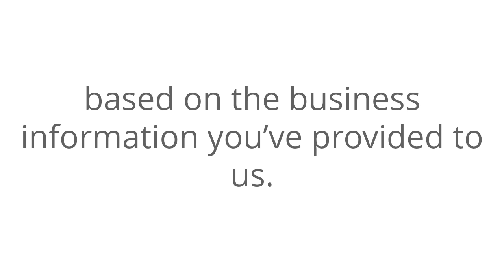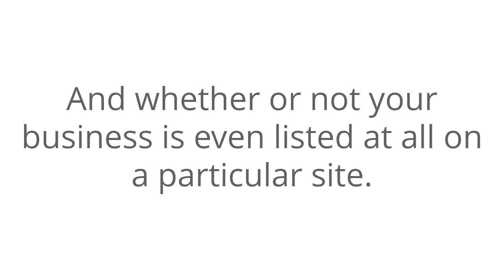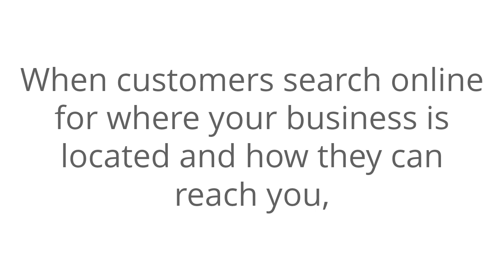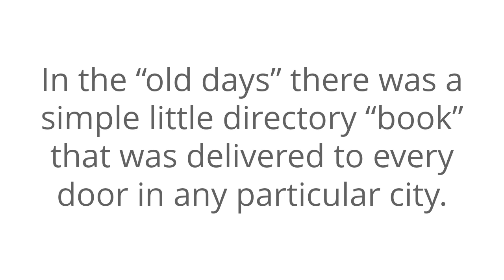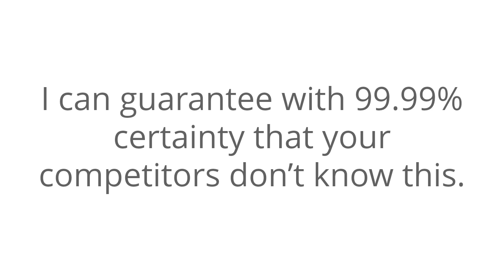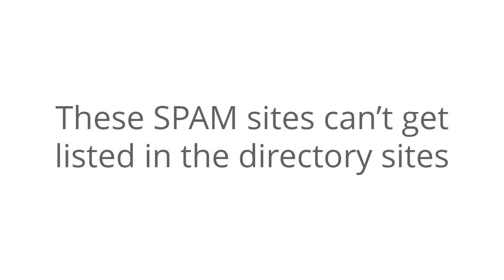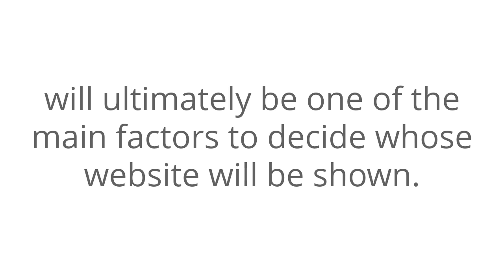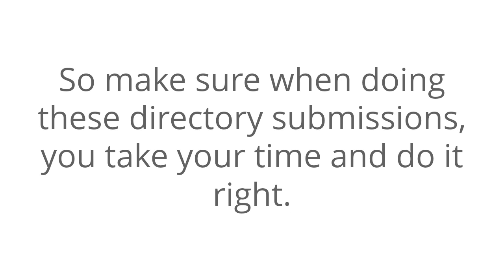Portland SEO Local Business Directory Listings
Portland SEO LLC

Hey there, first I want to thank you for requesting your “Local Score” report.
To you, that probably wasn’t a big deal but it’s actually a VERY IMPOTANT first step.
You see, the fact that you cared enough to find out your score tells me that you take your business seriously.
Which you should, since you put your blood sweat and tears into it every single day
Right?
But you’d be surprised by how many business owners I come across who simply don’t care.
And that’s a HUGE mistake.
Now, if you’re like most of business owners who request their score, you probably have 3 questions.
What exactly is this score?
Why should I care?
And
How can I use this information to make more money?
I mean, that’s what we ultimately want right?
Well, you’re in luck!
In this short video I’m going to reveal the answer to those three questions.
After watching and hopefully paying attention, you’ll be able to go out and make a couple simple changes and be on your way to getting better results.
I’ll even show you a “shortcut” to getting the results faster with less hassle on your part.
Sound good?
Alright, let’s start with that first question.
What exactly is this “Local Score”
In short, this is our proprietary grading system based on the business information you’ve provided to us.
We cross reference the information gathered against the most relevant and important factors to your online presence across the most frequented online directories.
These factors include things like:
The consistency of your business name, address, and phone number.
Your overall rating on each site
The number of both positive and negative reviews you have on each site
And whether or not your business is even listed at all on a particular site.
Included in each section is a detailed breakdown of your score, including strengths, what you are missing and what could use some improvement.
Also, you’ll notice at the very bottom a list of the most recent positive reviews and your most recent negative reviews.
This will give you an idea of what’s being said about your business RIGHT NOW!
And just an FYI… If there’s nothing there, that’s a BIG PROBLEM.
Ok, so now you know what the “local score” is let’s move on to your next question.
Well, this is a very simple question to answer.
Look around right now. Think about how you interact with the local businesses you frequent in your area.
Odds are, you’re engaging with that business online in some form or fashion.
In fact, 85% of consumers search for a business online.
So if you said “Oh, well I don’t look for businesses online so that’s not true”
You my friend are definitely in the minority because that number is growing year after year.
Now, if your local score isn’t where you thought it would be, it’s because some of your listing information appears to be inaccurate across these major directory sites.
And that’s the equivalent of losing revenue to your competitors.
Think about it for a minute…
When customers search online for where your business is located and how they can reach you, they often view your business listings across the web.
These consist of the basic and enhanced information gathered and reported about your business across multiple sites, maps and mobile apps.